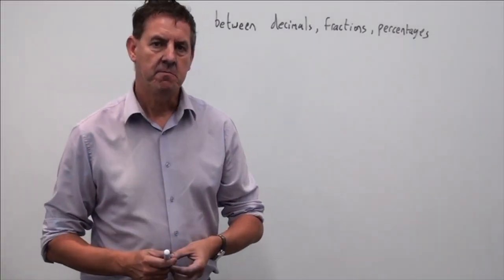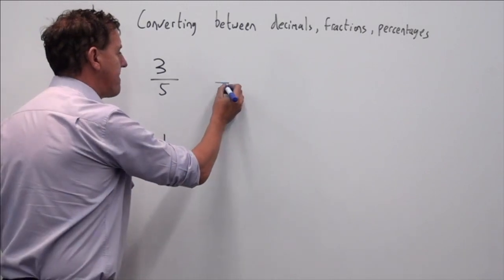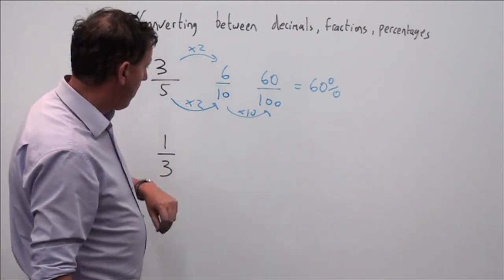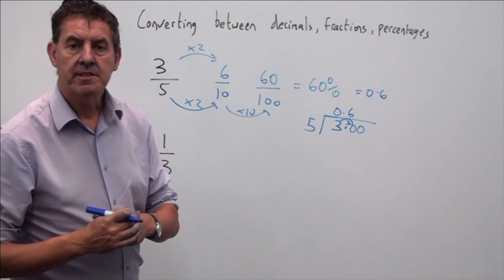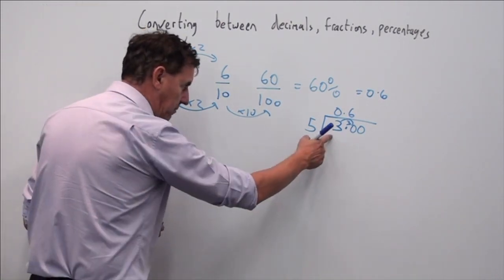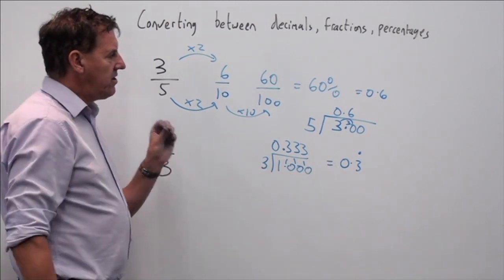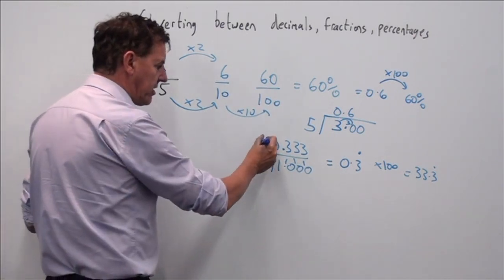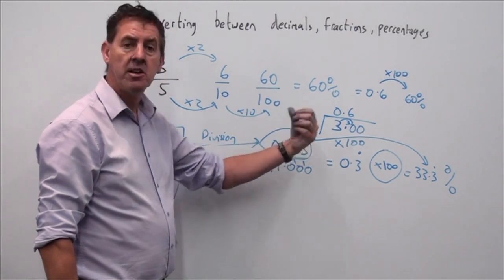GCSE Maths | converting between decimals, fractions and percentages introduction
In this video we look at converting between fractions, decimals and percentages.